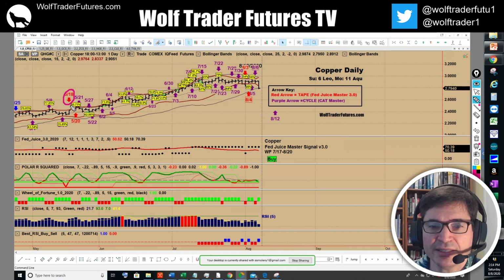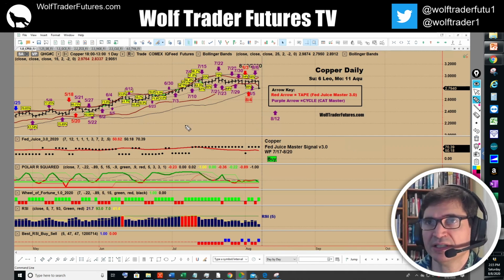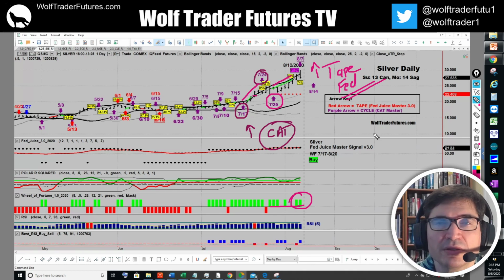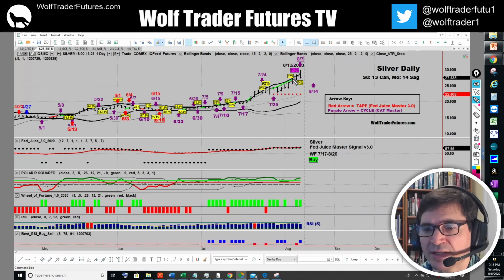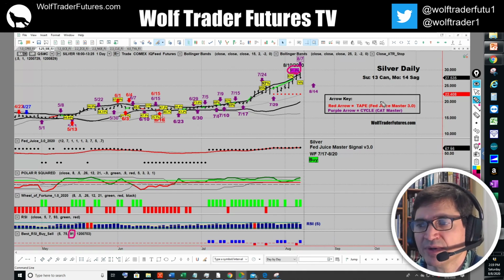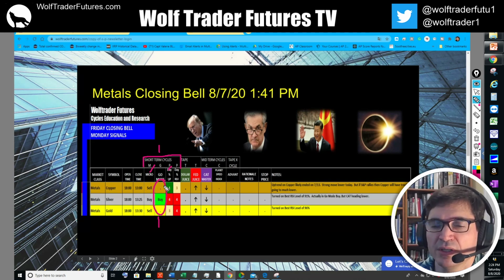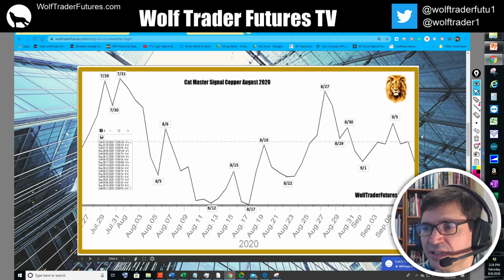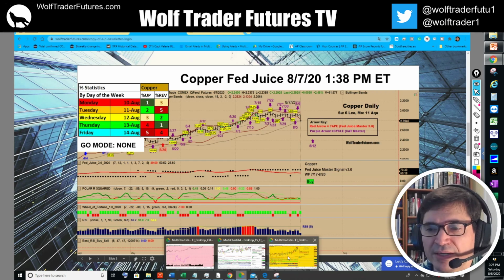How to Determine a Market Advantage with Fed Juice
This is a video explaining how to determine an advantage in the market using the Fed Juice.  The markets discussed here are the metals.  However, this concept can be applied to any market.  The principles are the same: the proper alignment of the Fed and cycles to gain an advantage.  These charts and signals are available in all our packages: S&P 500, Metals, Energy, Currencies and Cryptocurrencies.